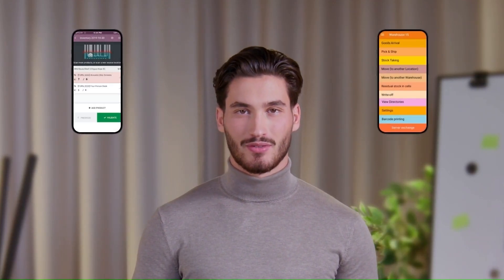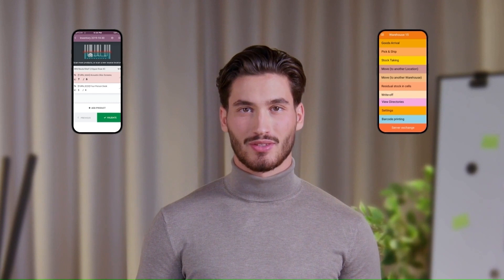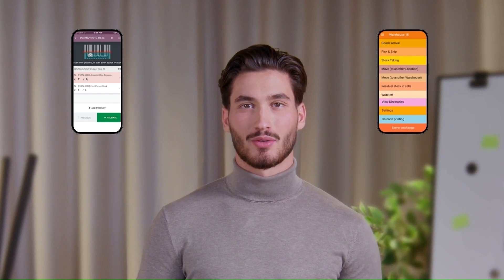Odoo Inventory Barcode App: Which Is Best for You?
Looking for a Barcode app that can integrate with Odoo?
Here are the Top five most important points that you should pay attention to.
In this video, we compare the key features and differences between the two famous apps. The first one is Cleverence Inventory and the second one is Odoo Barcode app. These apps help you implement warehouse automation using mobile handheld devices.

These apps can be used to automate warehouse operations such as receiving, orders shipment, stock taking, inventory management, cycle inventory, asset management, movements inside the warehouse and between different warehouses etc. Keep it quick and simple!
Watch now to make the best choice for your warehouse management needs!